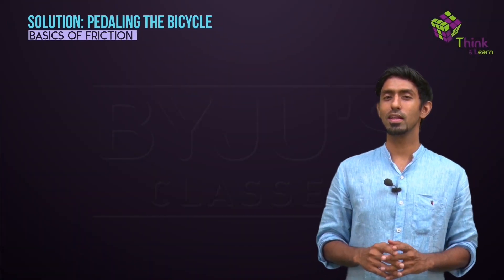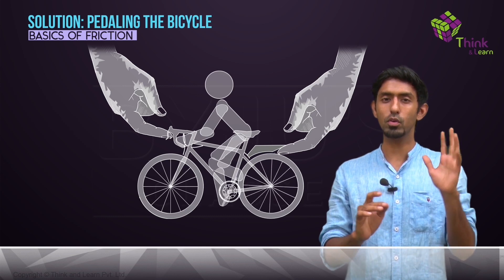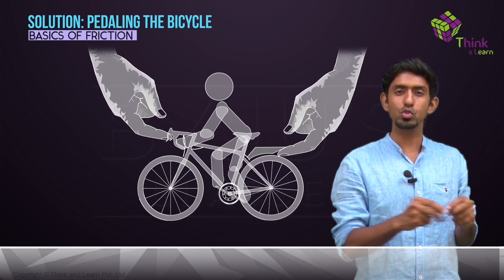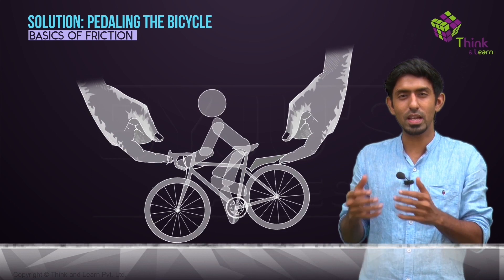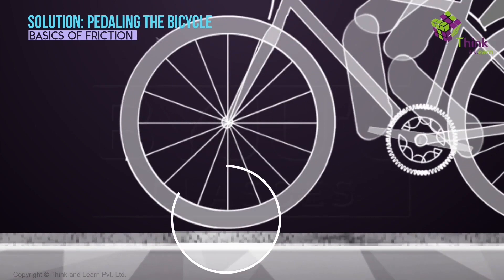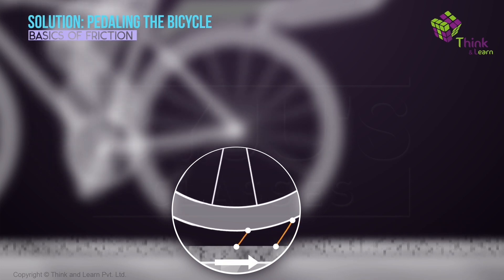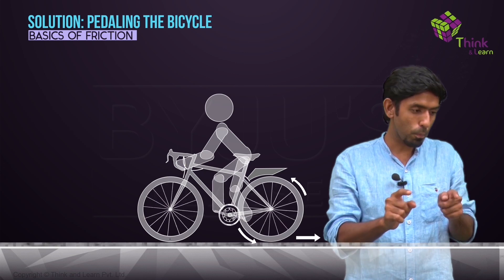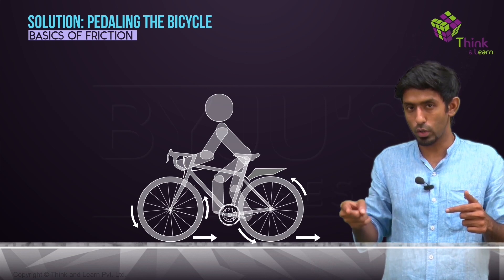Basics of Friction: Laws of Motion Class 11 Physics Chapter 5 | NEET 2022 Exam Prep | BYJU'S NEET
Understand your NEET/JEE Potential by registering for the BNAT - BYJU'S National Aptitude Test to be held on Feb 28th by signing up for free

"Preparing for NEET Exam? Realize your AIIMS dream with India's best NEET Coaching. Get access to engaging video lessons for concept clarity & tackle every NEET problem in a easier way. In this video learn about The Basics of Friction. Know about Basics of Friction,frictional force ,and more.